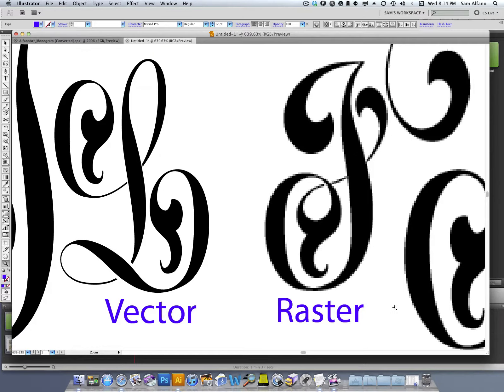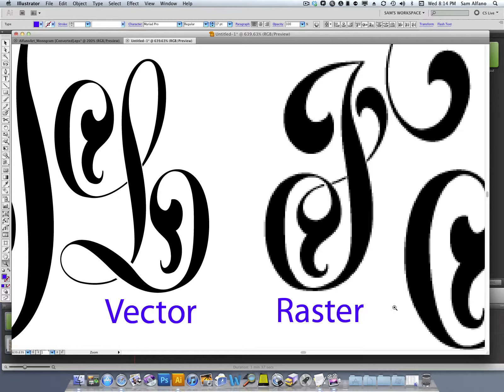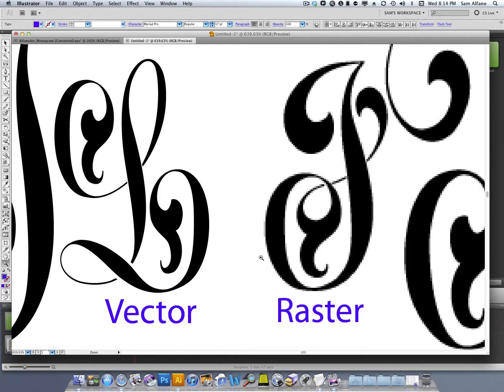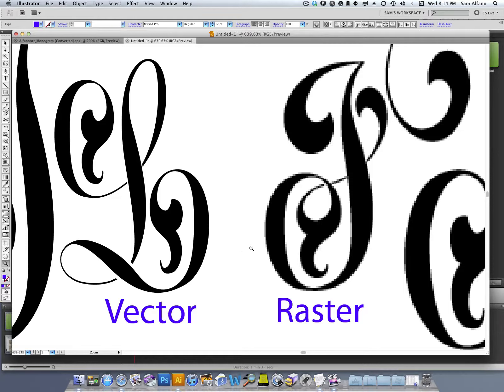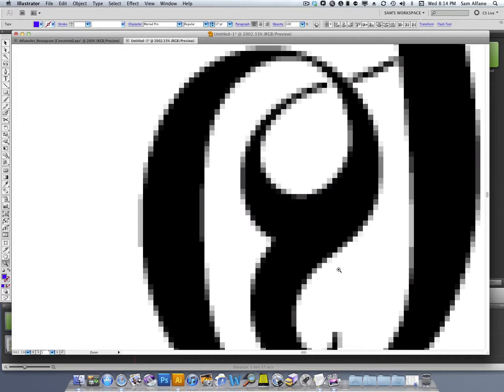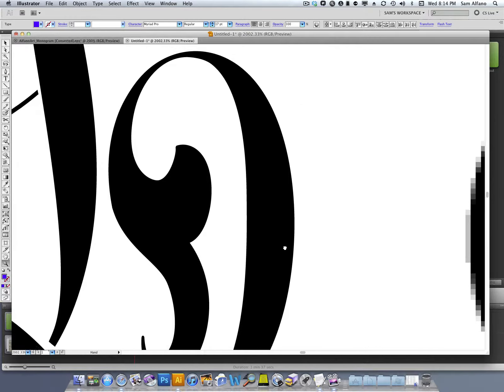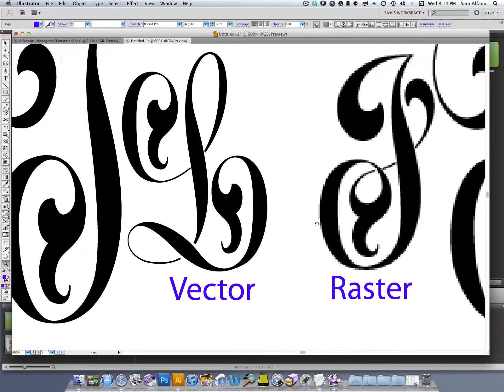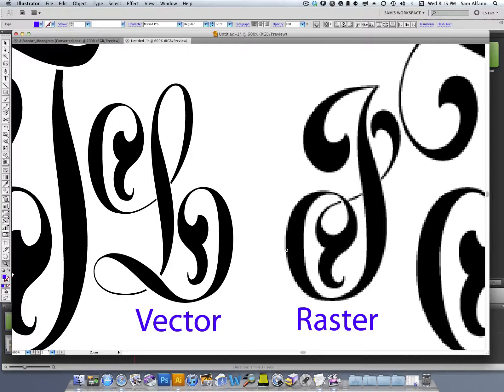AlfanoArt Monogram System - Vector vs. Raster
Whichi is best? Vector or raster? This short clip explains it.